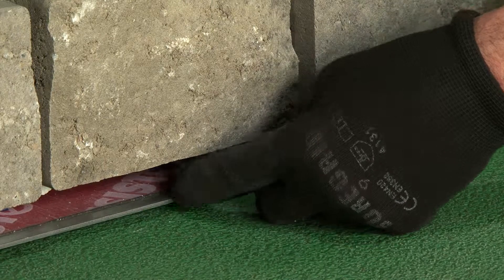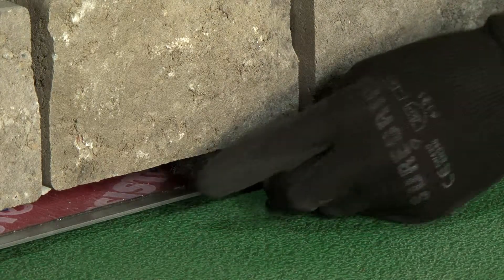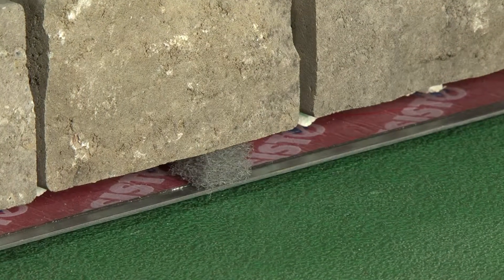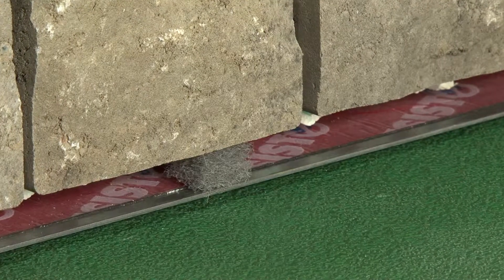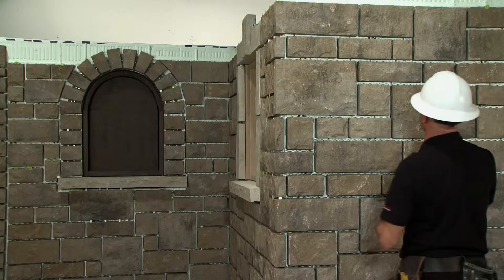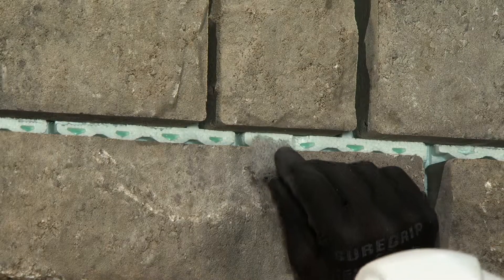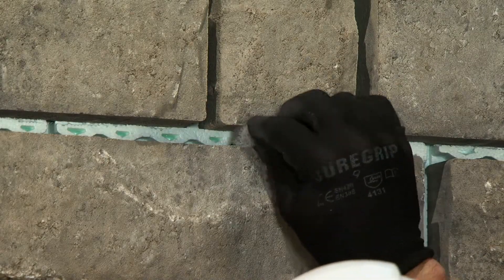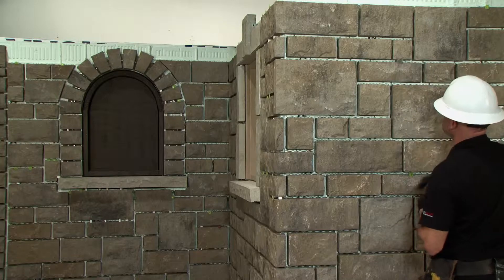SURETOUCH :: 9 :: Installation of Masonry Weepers and Expansion Joints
Masonry weepers are used to ease the flow of condensation and also serve as air intake to balance the pressure behind the masonry system.